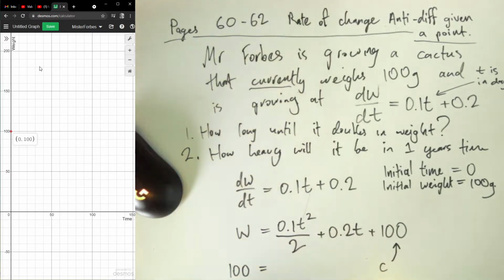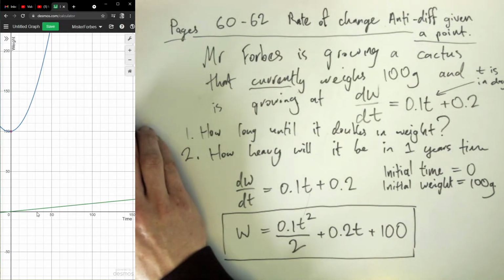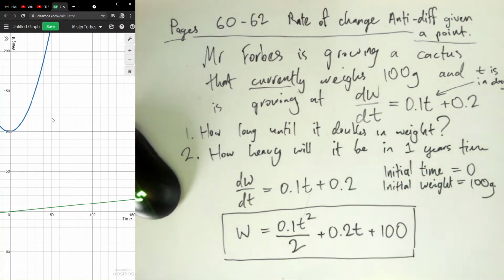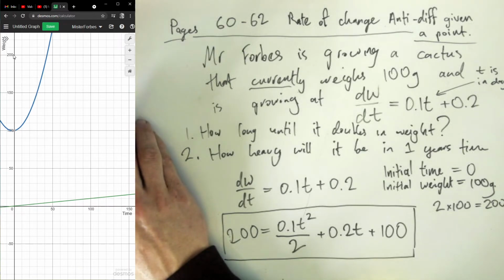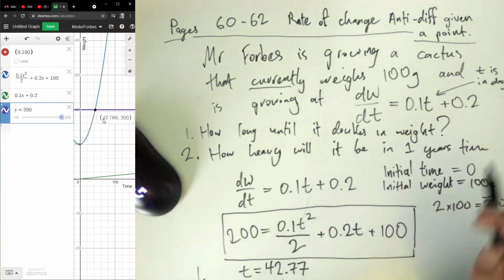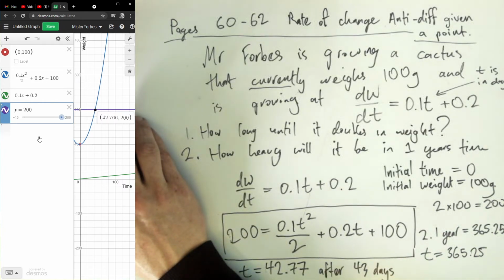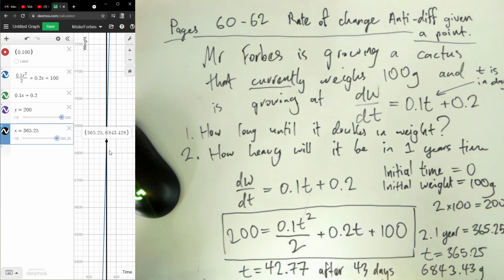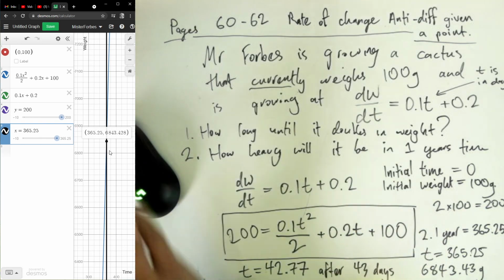WalkerMaths Calculus 2.7 P60-62 Explanation